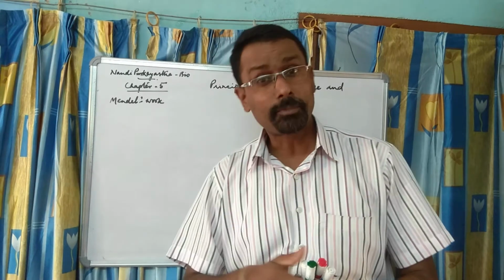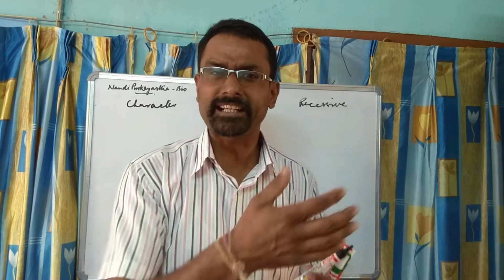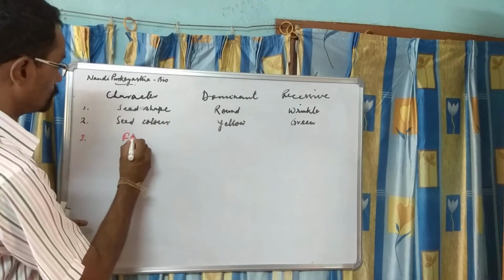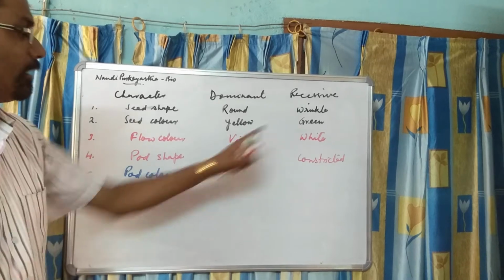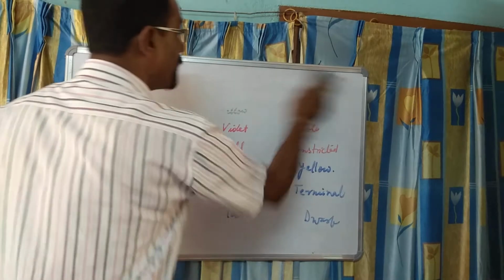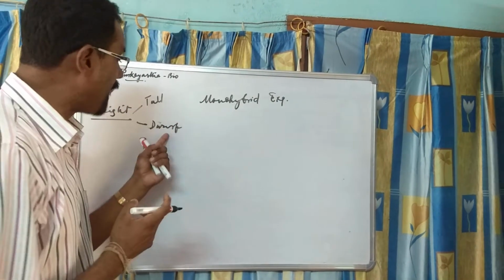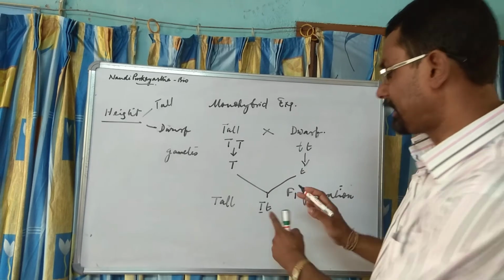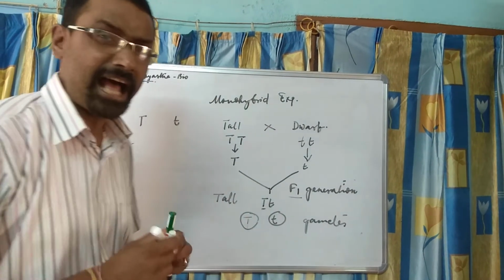CLASS- - XII : MENDEL : MONOHYBRID EXPERIMENT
Explanation Of  7 Pairs Of Contrasting Characters Selected By Mendel.
Monohybrid Experiment.
CLASS -XII : N.C.E.R.T. BIOLOGY